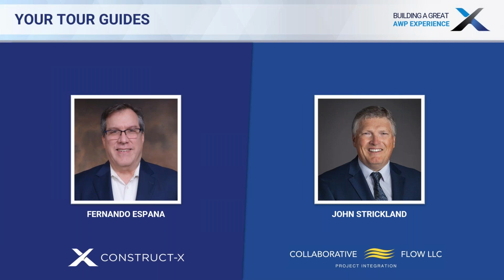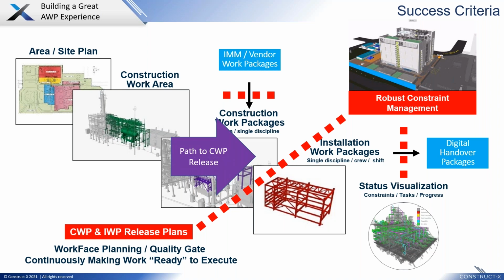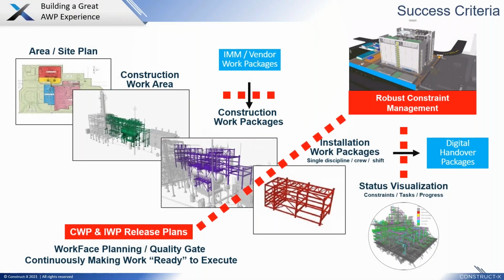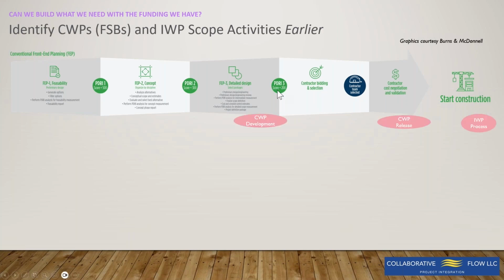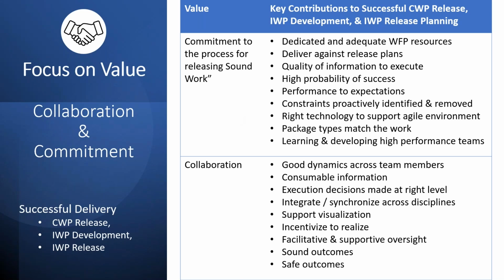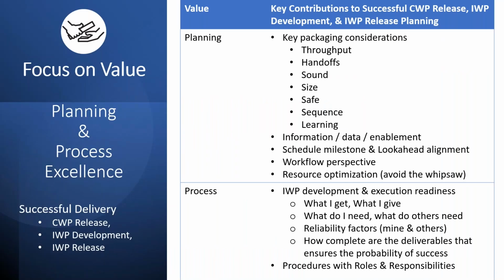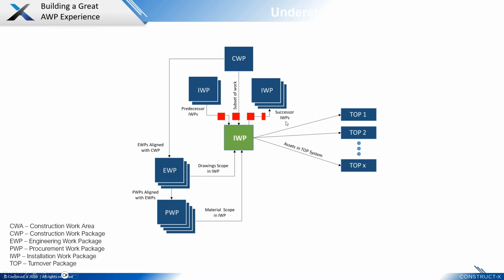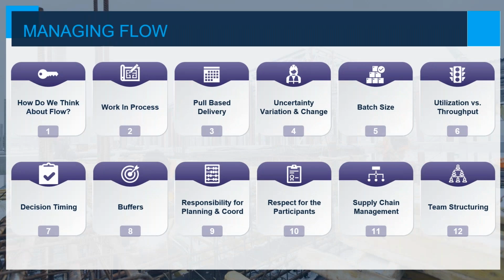CII Webinar: AWP + Lean, IWP Development and Release Planning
A key component of any robust Advanced Work Packaging (AWP) program is planning the development and release of Installation Work Packages (IWPs). It is primarily recognized as a Workface Planning process that typically starts after Construction Work Packages (CWPs) have been released to construction. Beside its value in the scoping, defining, and sequencing of IWPs, IWP Development & Release Planning also serves as an important constraint identification and management tool.

In this AWP + Lean webinar, we explore a more holistic approach that contributes to a Next Gen Project Delivery Program. We also answer the following questions:
• Why is IWP Development & Release Planning so important?
• Which critical dependencies assure it achieves the desired outcomes of delivering constraint-free work to the crews and contributing to overall project delivery success?
• Which Lean Thinking concepts can we leverage to drive better outcomes?

Thank you to our tour guides for AWP + Lean, IWP Development & Release Planning:
Fernando Espana, President at Construct-X
John Strickland, Principal at Collaborative Flow, LLC